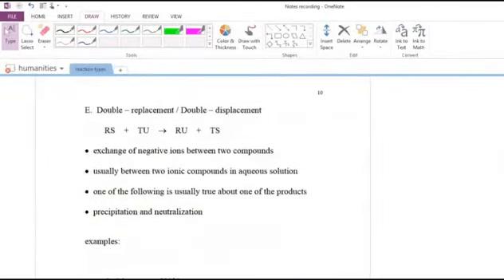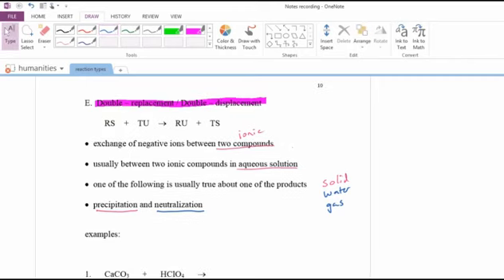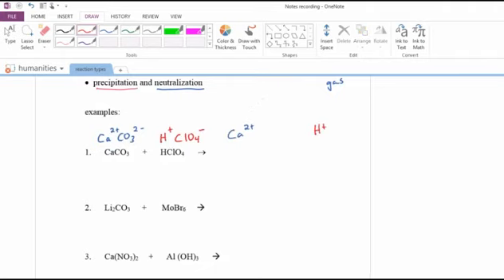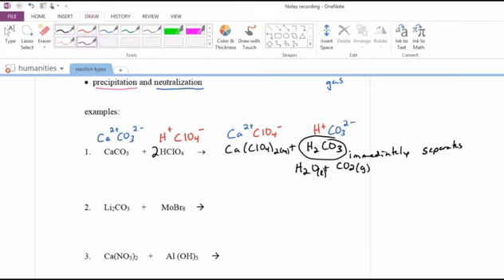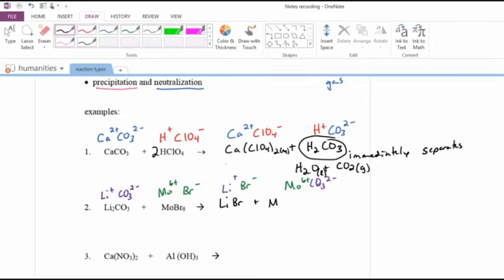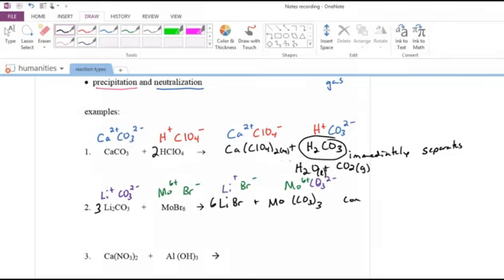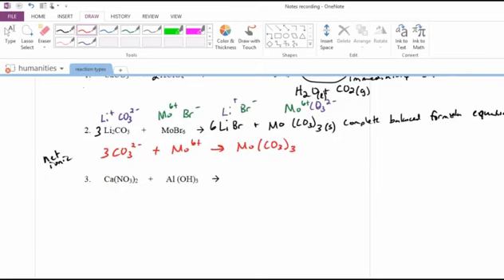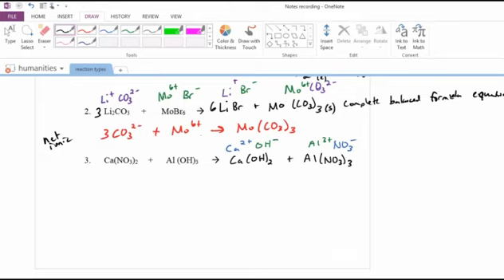Types of Reactions double replacement